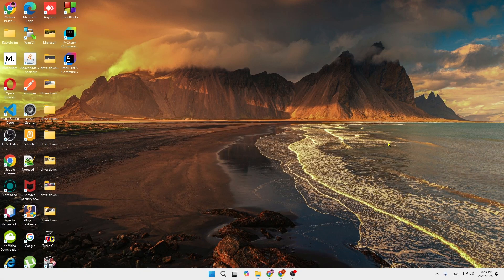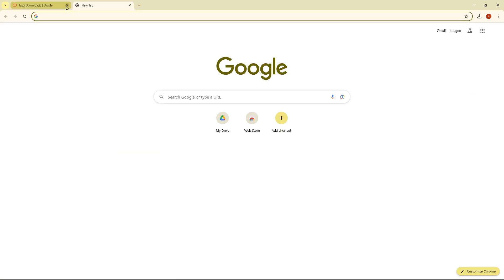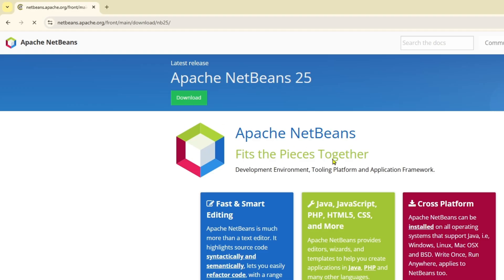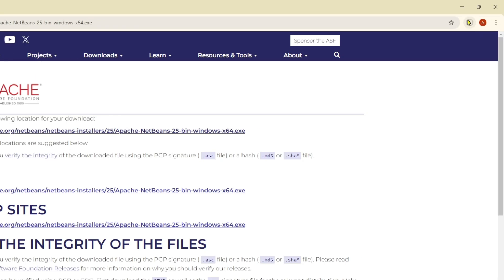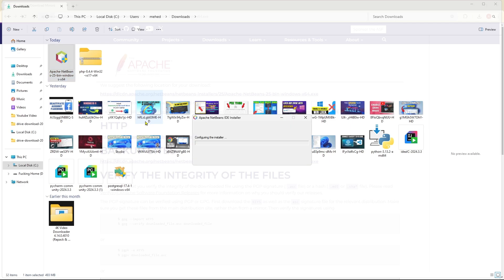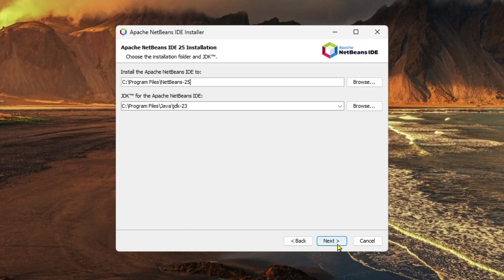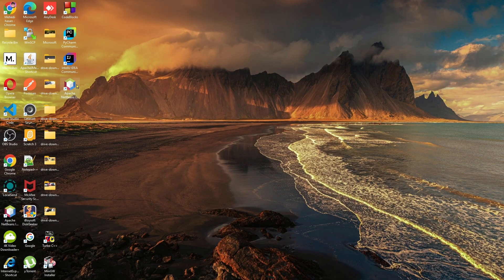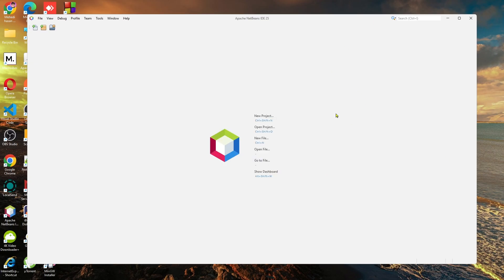How to Download Apache NetBeans for Free (2025) - Easy Step-by-Step Guide!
In this video, I will show you how to easily download and install Apache NetBeans on your Windows 10/11 computer in just a few simple steps! Whether you're a beginner or experienced developer, this powerful open-source IDE will help you write, debug, and manage your Java, PHP, and other programming projects efficiently.

🎯 What you’ll learn:

Step-by-step installation process for Windows
Tips to get started with your first project in NetBeans
Why Apache NetBeans? Apache NetBeans is a popular, open-source IDE that supports multiple languages and offers robust features for developing Java, PHP, HTML5, and other applications. It’s free, easy to use, and perfect for both beginner and advanced developers!

📥 Download Apache NetBeans here: [insert link]

Let me know if you have any questions in the comments below. Happy coding! 🚀